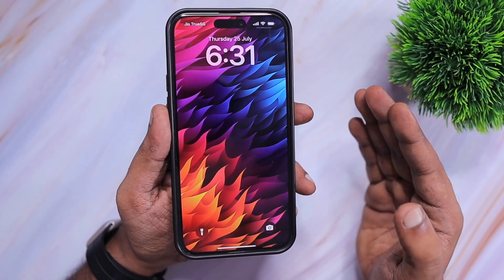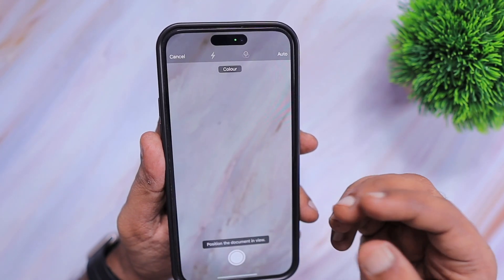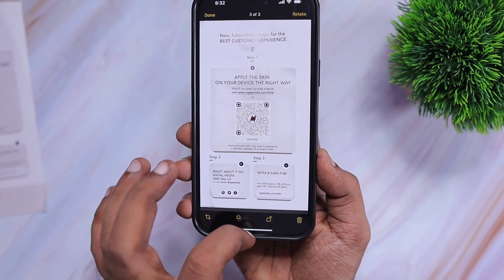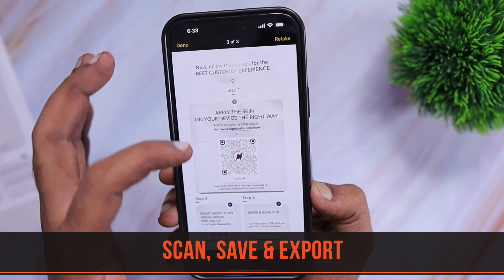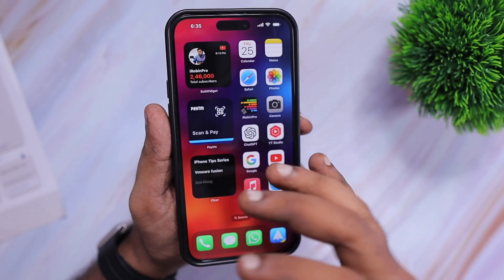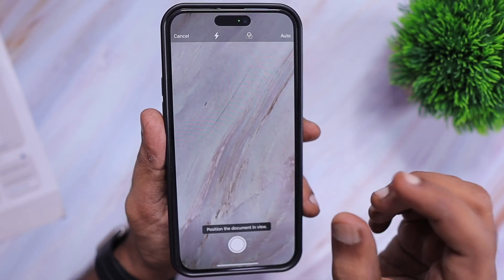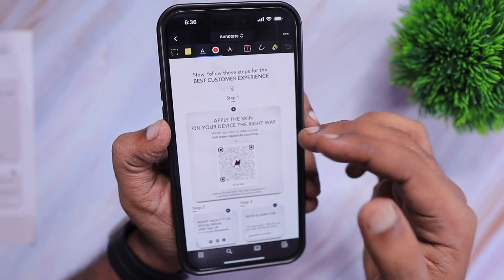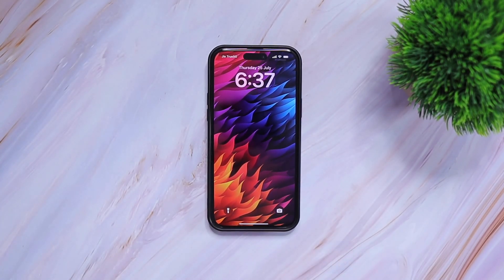How I SCAN Documents EASILY on iPhone and iPad?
I follow these simple steps to Scan Documents on iPhone and iPad. This free Scanner App provides a step-by-step guide to scan documents on iPhone. Save and Export Documents to PDF, Annotate PDF on iPhone and iPad easily.